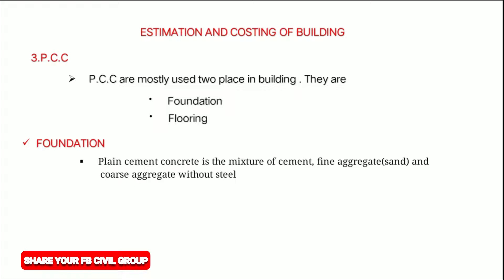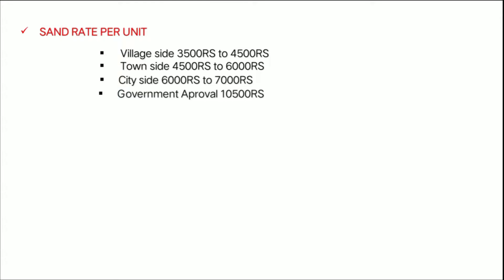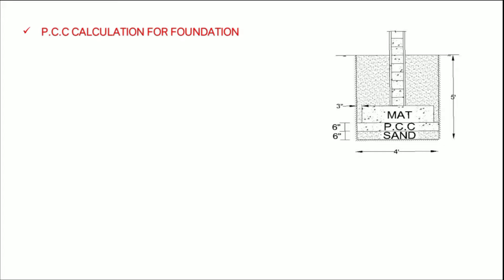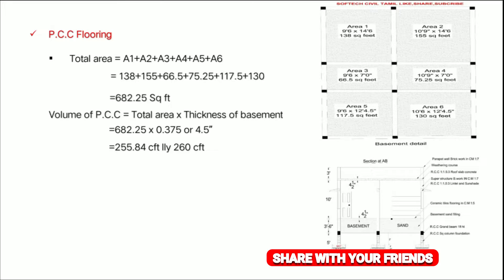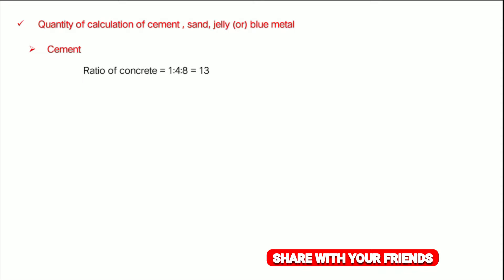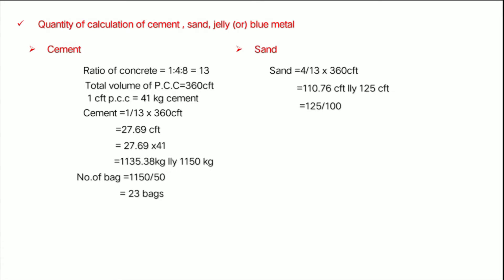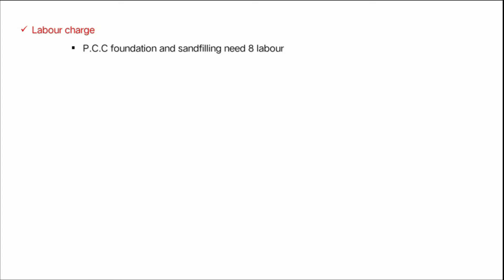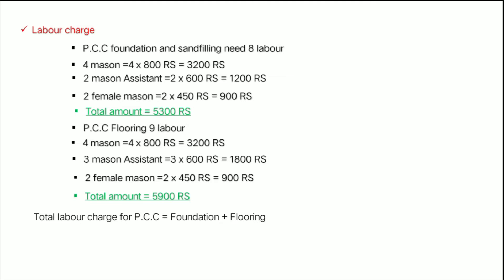estimation of pcc in tamil quantity rate profit fixing complete detail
This video is expalin about estimation about pcc work of of rate quantity and profit fixing
2D PLAN REVIEW
3D PLAN REVIEW
GAME REVIEW
ESIMATION OF BUILDING
STUDY MATERIAL